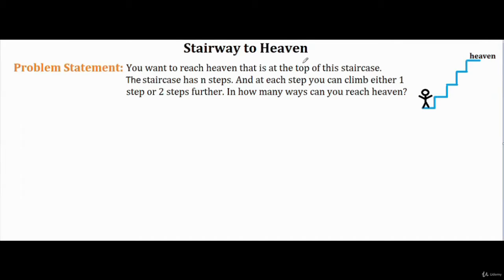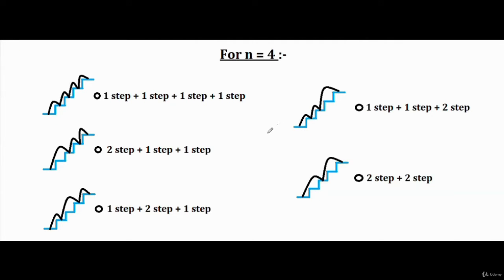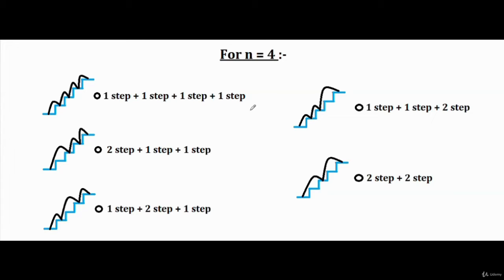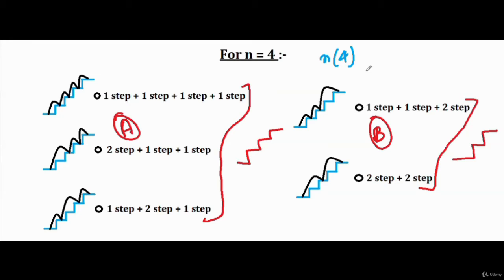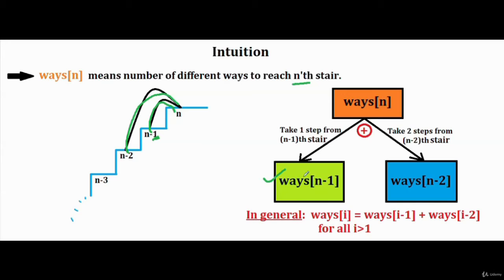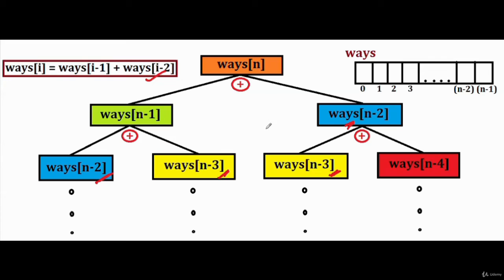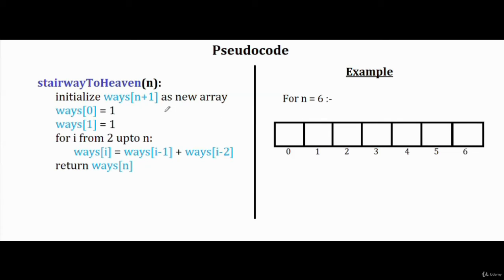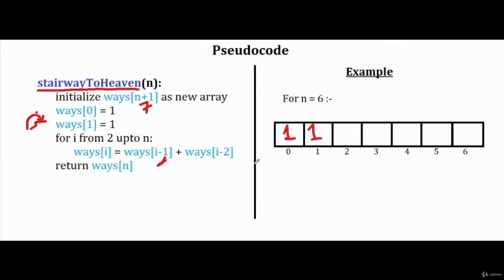1 Stairway to Heaven